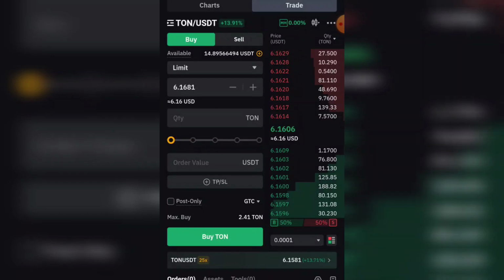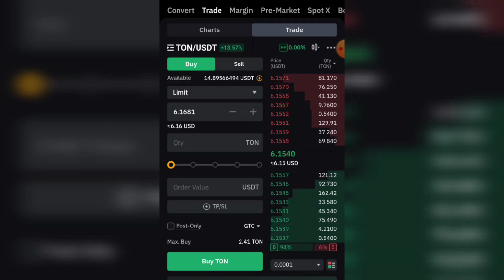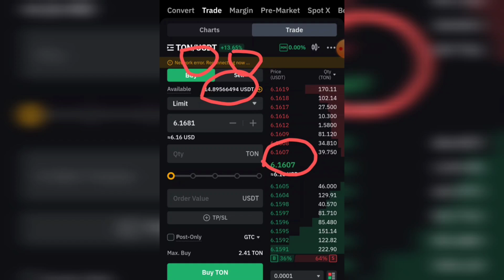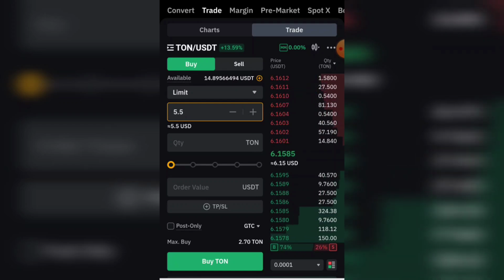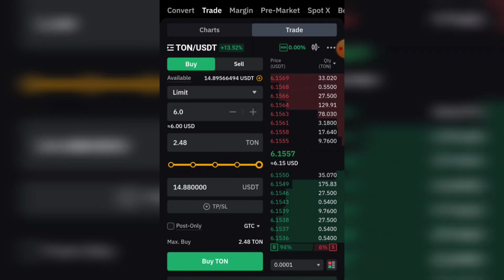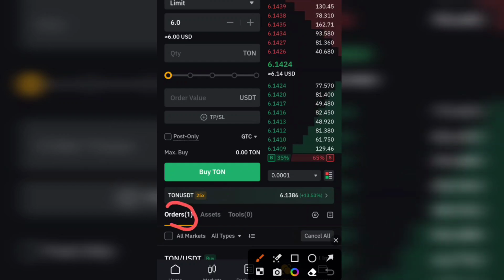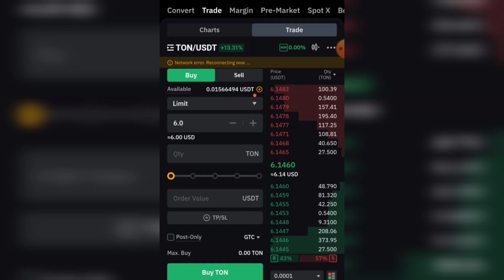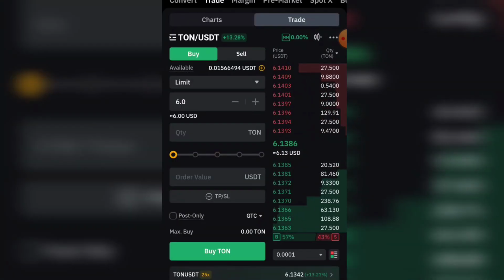Bybit Spot trade - How to buy and Sell Crypto on Bybit (FULL GUIDE)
Learn the easiest way to buy and sell crypto on Bybit exchange to maximize profit